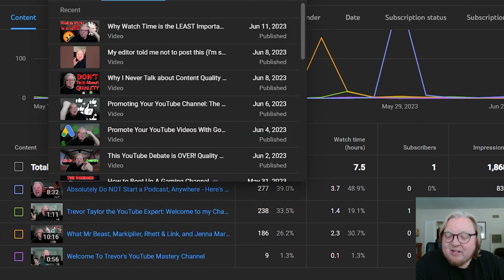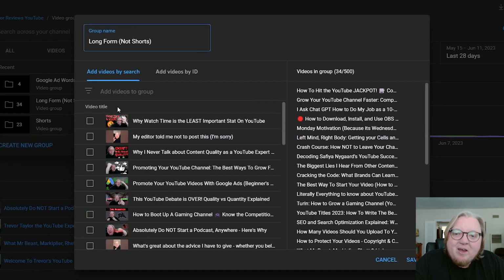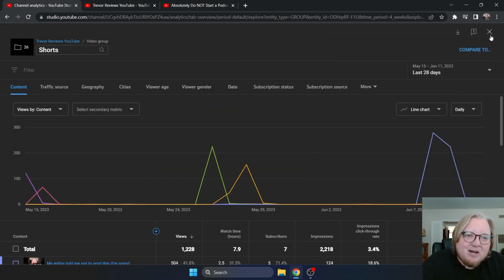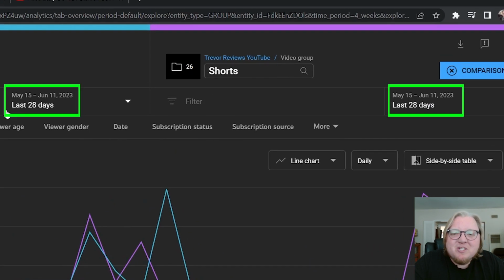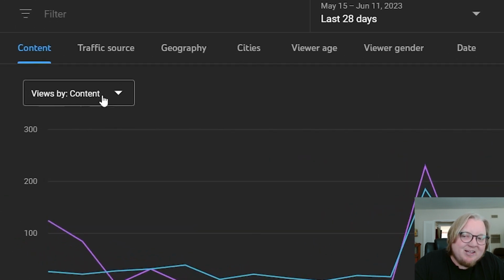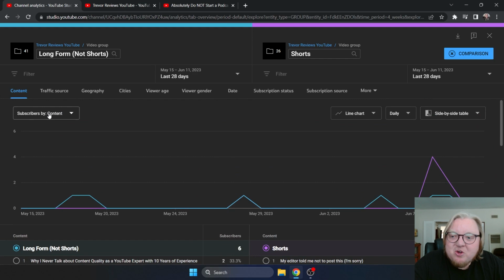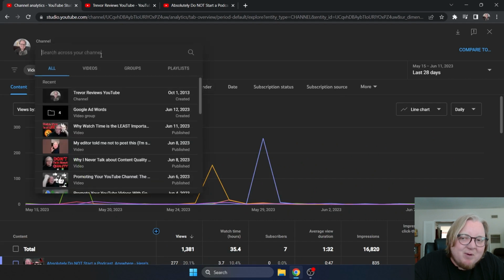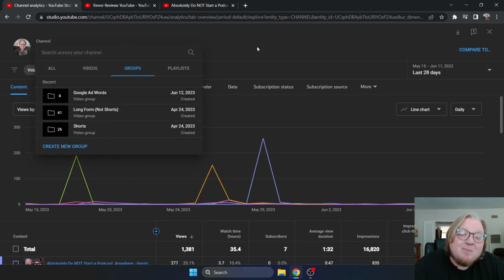Groups Tutorial: How To Simplify Your YouTube Data When You've Posted Too Many Videos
My name is Trevor Taylor, and I'm a professional YouTube consultant for a living. I've launched several channels from 0 to over 600k subscribers (still working my way toward a gold play button), and I've managed portfolios of channels for major brands - net revenue totaling in multiple seven figures yearly at some companies! Come and learn with me on how to become a YouTube guru and expert analyst yourself.